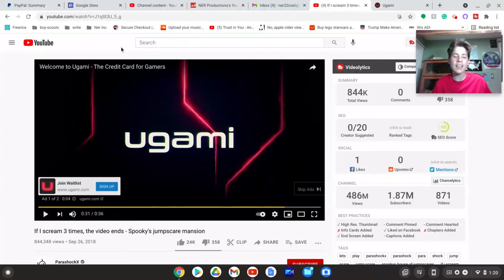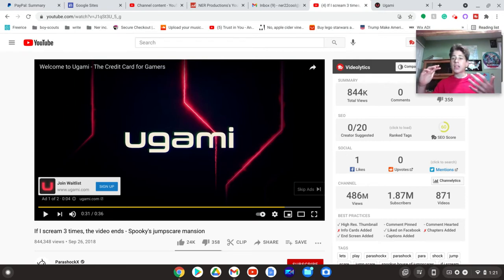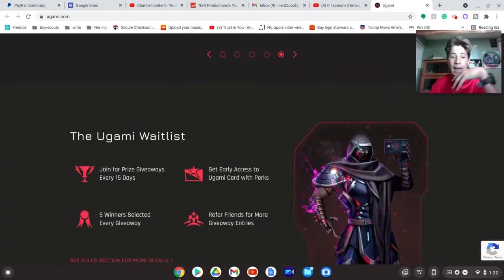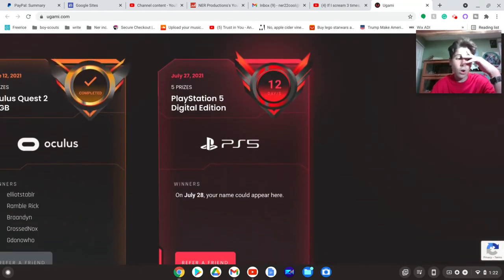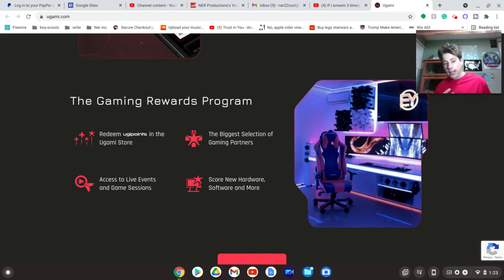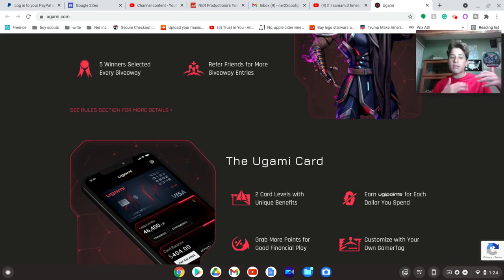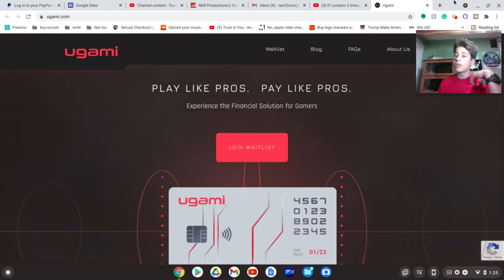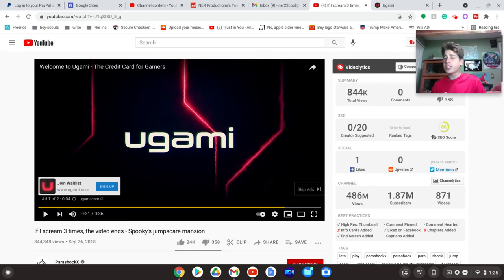New "Debit" Card For Gamers?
Thanks for all the support we are so close to 1000 subs.